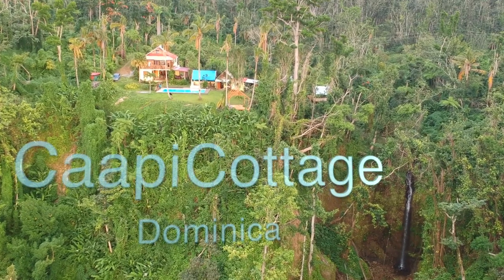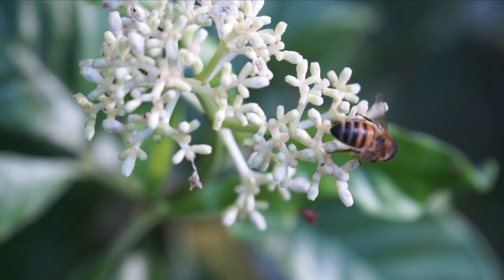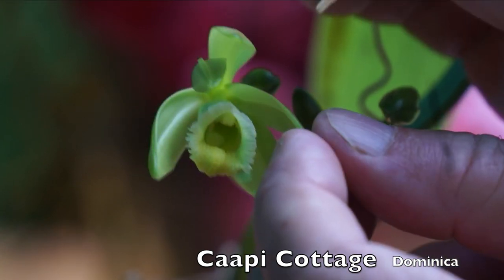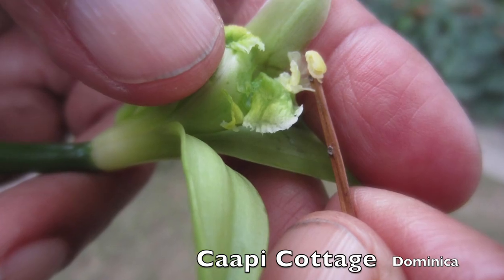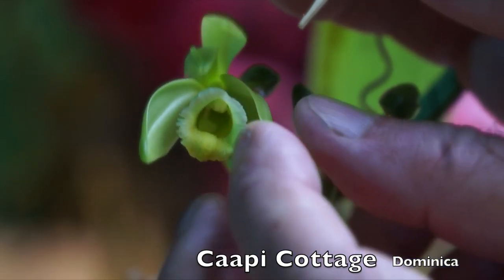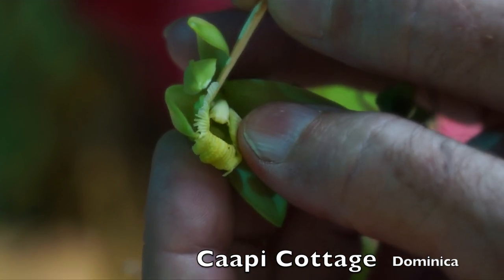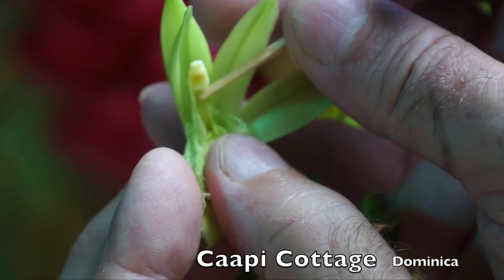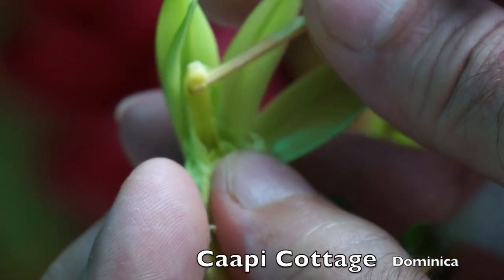Caapi Cottage Dominica Pollinating Vanilla flower by hand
How to pollinate a vanilla flower. At Caapi Cottage Retreat centre Dominica.